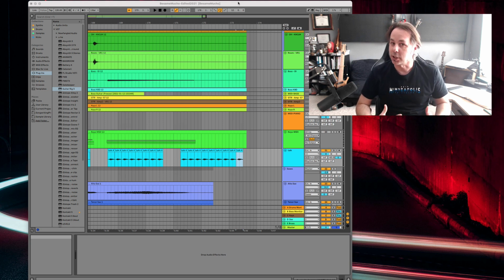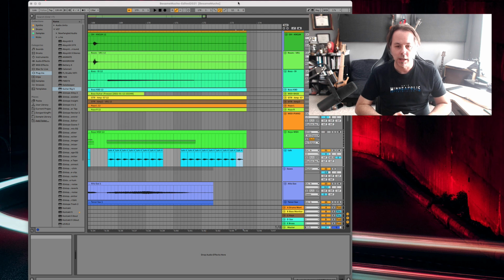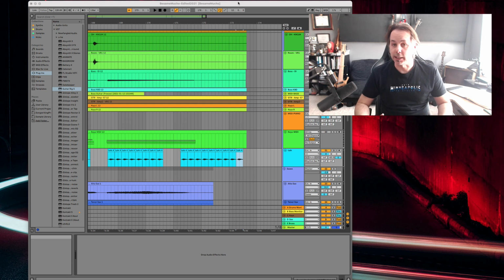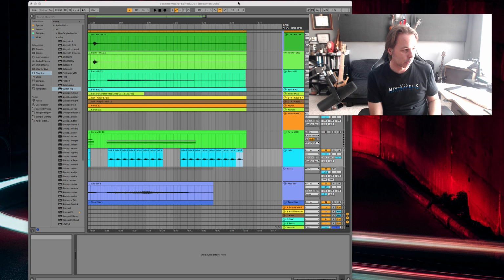Care and feeding of your DAW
Today: Care and feeding of your DAW